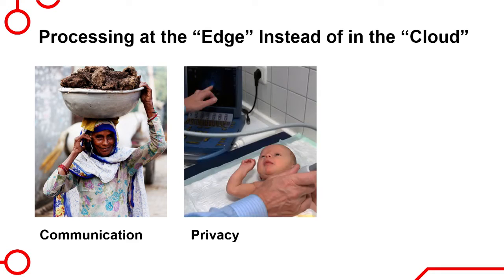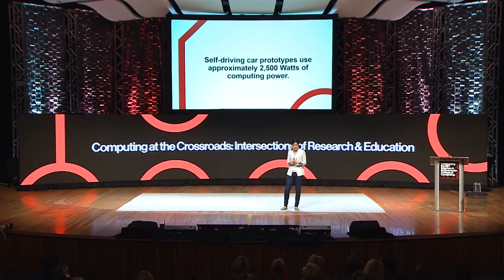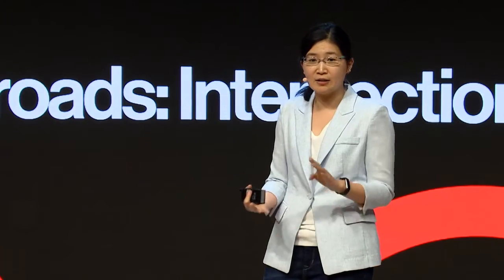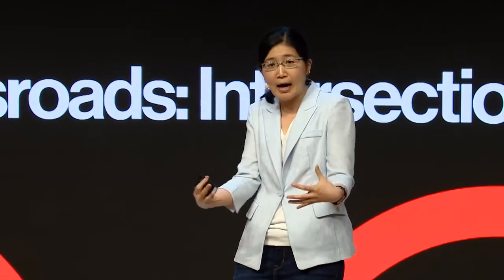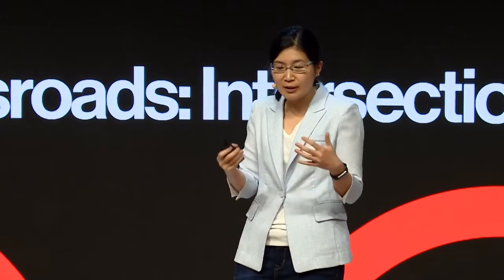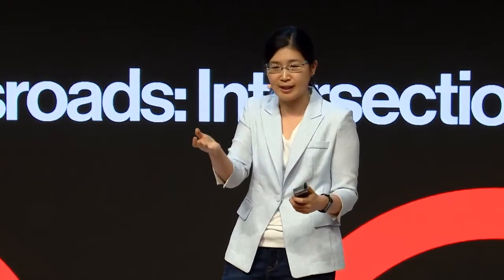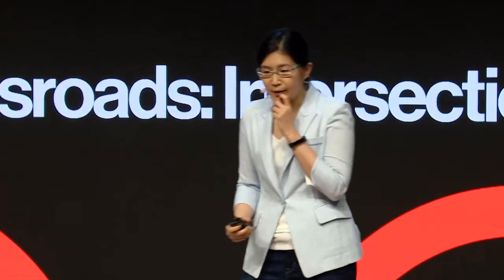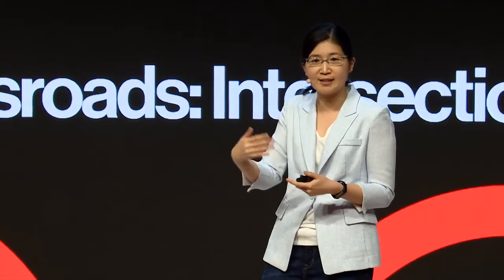Energy-Efficient AI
Talk at MIT College of Computing celebration event: Computing at the Crossroads Intersections of Research and Education.

For more about our research in the Energy-Efficient Multimedia Systems Group, please

Works highlighted in this talk include
* Y.-H. Chen, T. Krishna, J. Emer, V. Sze, “Eyeriss: An Energy-Efficient Reconfigurable Accelerator for Deep Convolutional Neural Networks,” IEEE Journal of Solid State Circuits (JSSC), ISSCC Special Issue, Vol. 52, No. 1, pp.

* A. Suleiman, Z. Zhang, L. Carlone, S. Karaman, V. Sze, “Navion: A 2mW Fully Integrated Real-Time Visual-Inertial Odometry Accelerator for Autonomous Navigation of Nano Drones,” IEEE Journal of Solid State Circuits (JSSC), VLSI Symposia Special Issue, Vol. 54, No. 4, pp.

* H.-Y. Lai, G. Saavedra Peña, C. Sodini, T. Heldt, V. Sze, “Enabling Saccade Latency Measurements with Consumer-Grade Cameras,” IEEE International Conference on Image Processing (ICIP), October 2018.